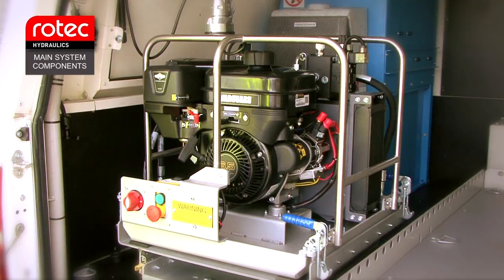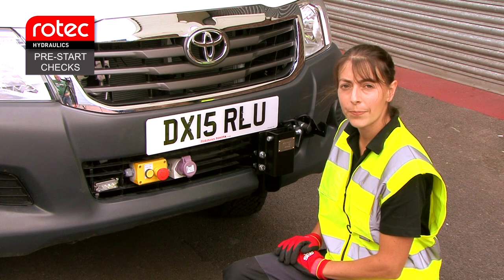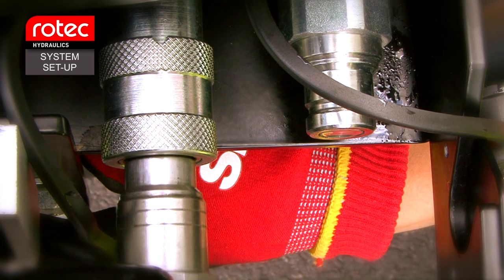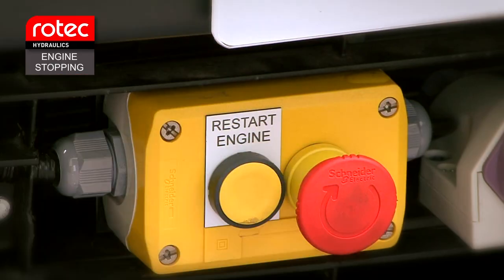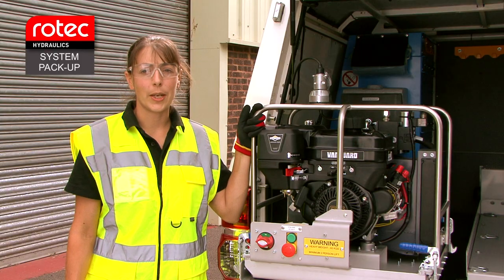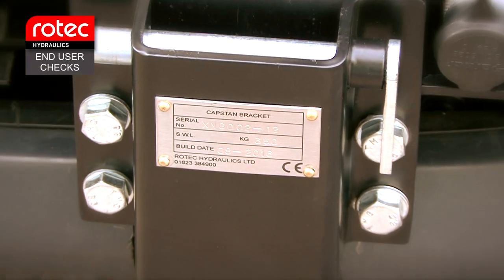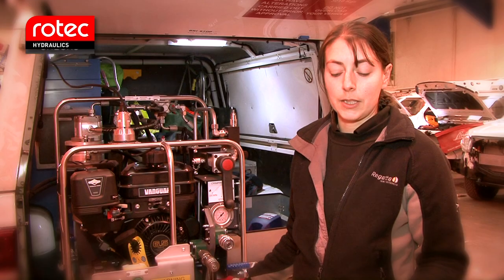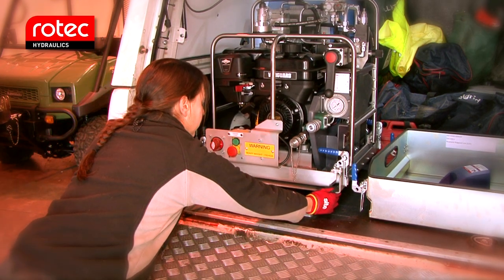Reel Cut Films - Operators Guidance Film - NG TOYOTA HILUX Capstan Winch System